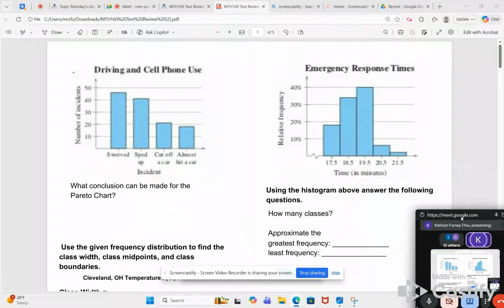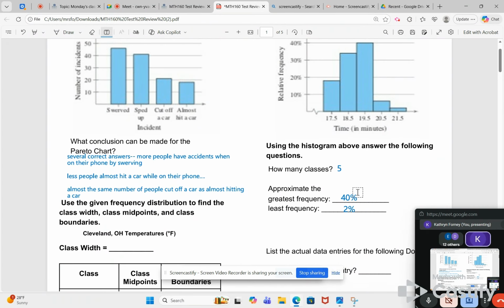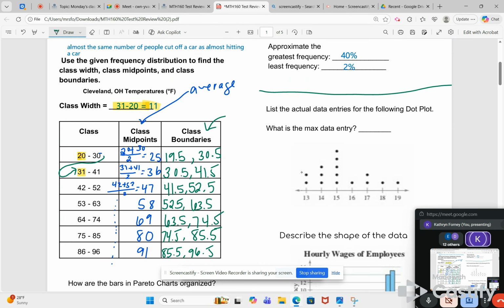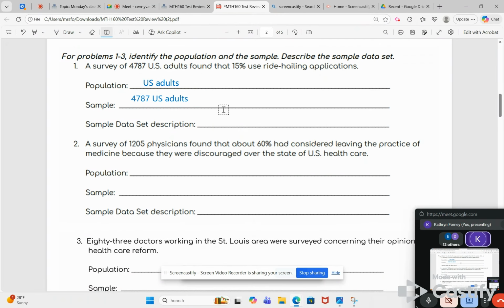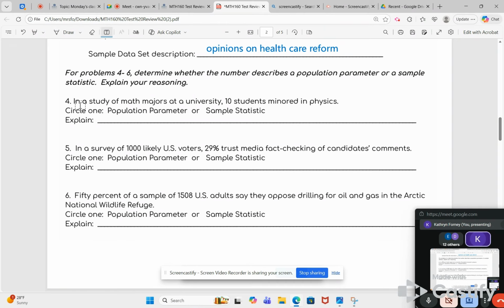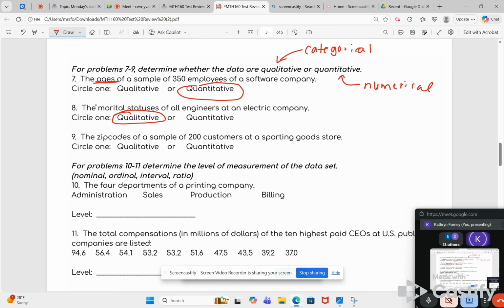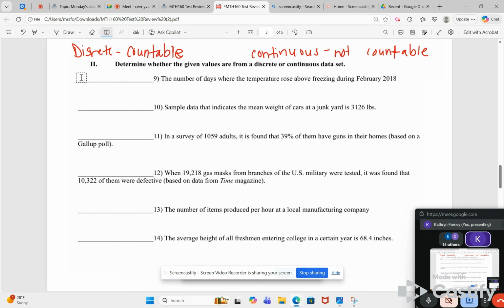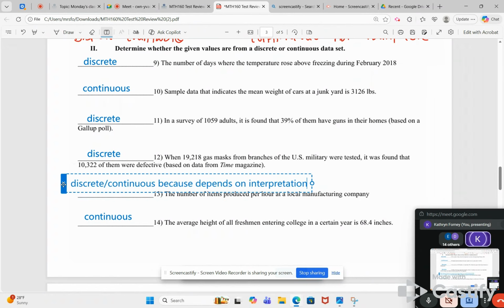MTH 160 Test Review